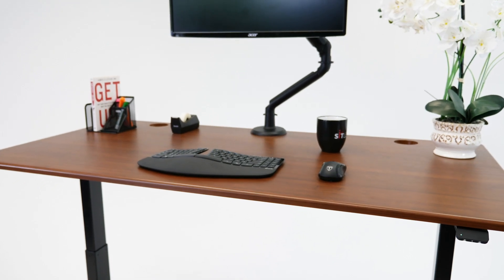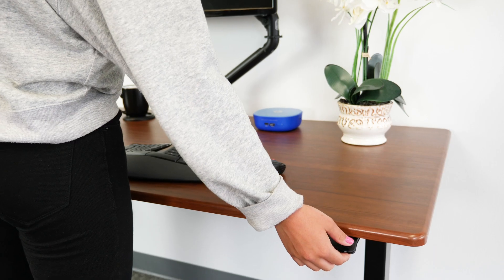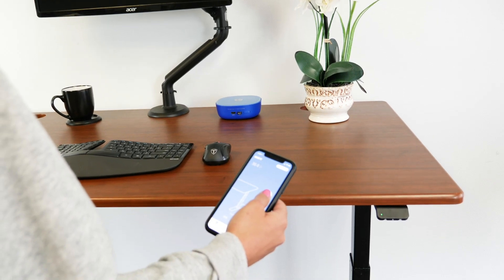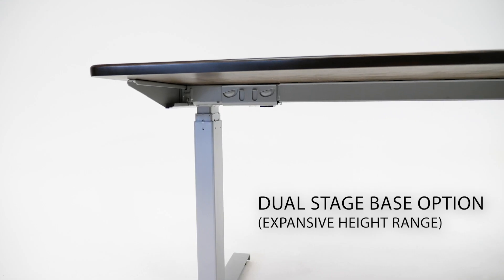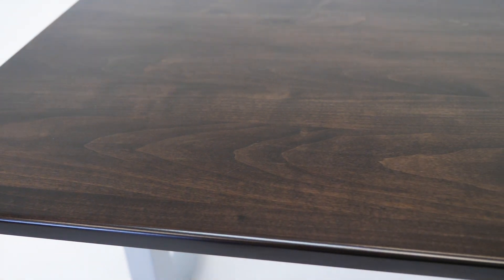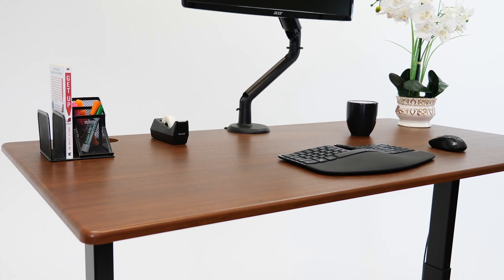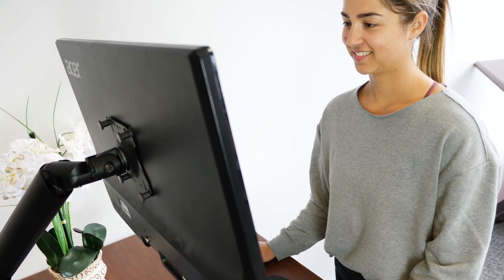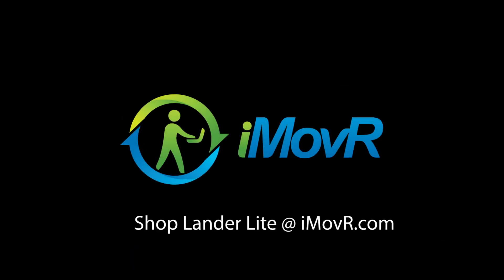iMovR Lander Lite Standing Desk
iMovR's made-in-USA Lander Lite Standing Desk is a streamlined version of its best-selling Lander Desk. Features include rock-solid stability, premium 3d laminate or solid wood tabletops, and a built-in health coach that connects to a free mobile app.